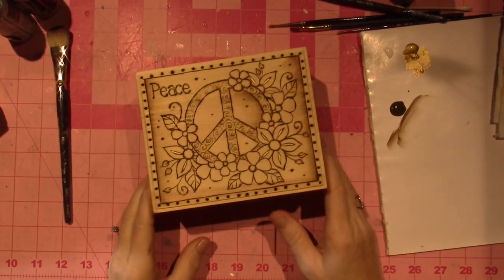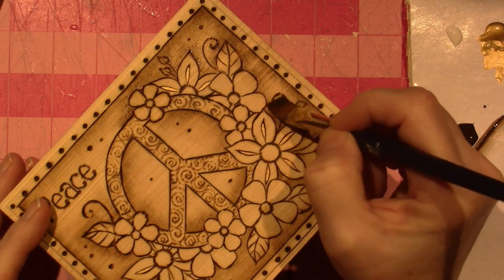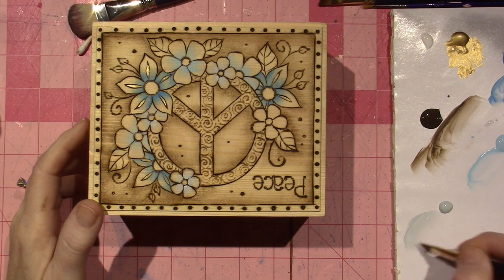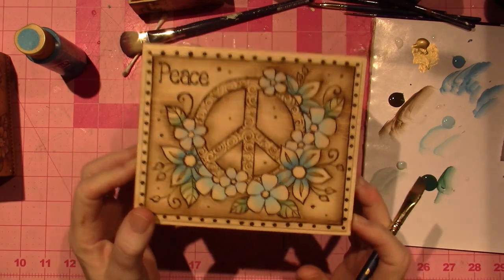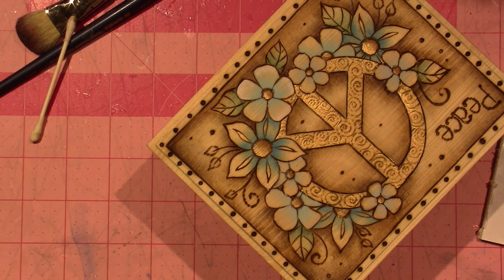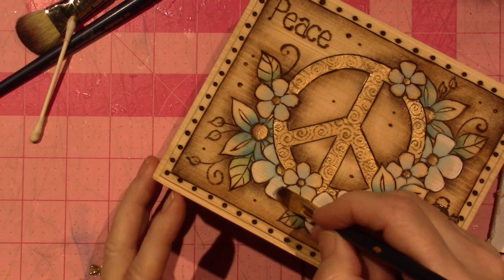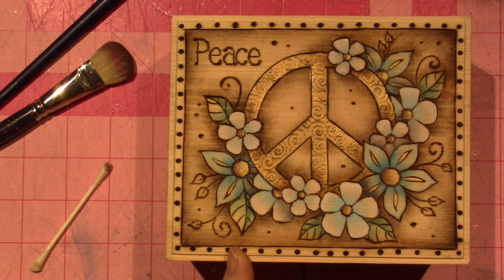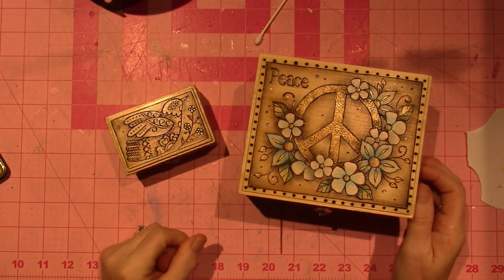Painting a wood burned box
I wanted to share the way I add acrylic paint to a box that I wood burned so that it looks like I shaded it. TFW, Sara